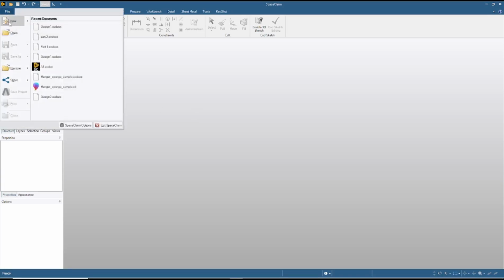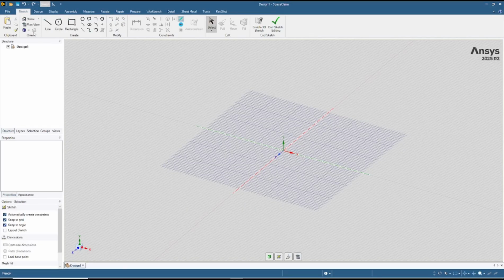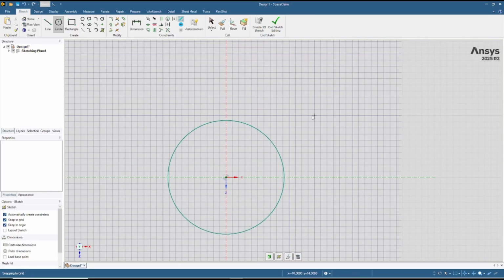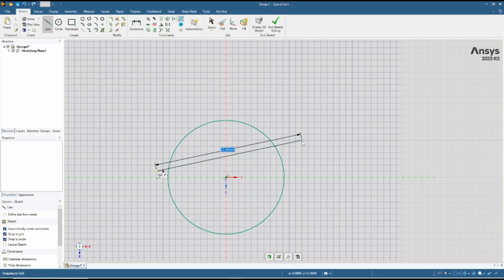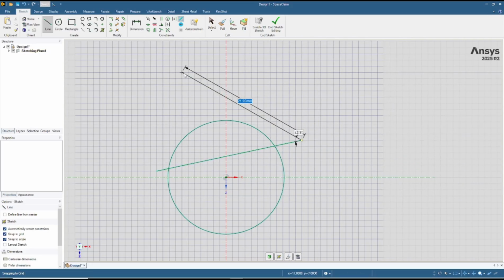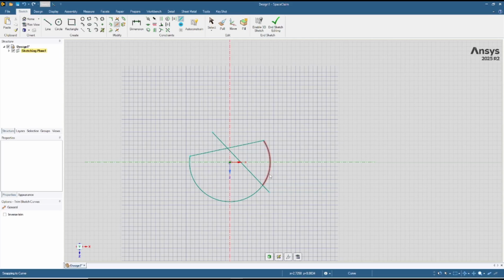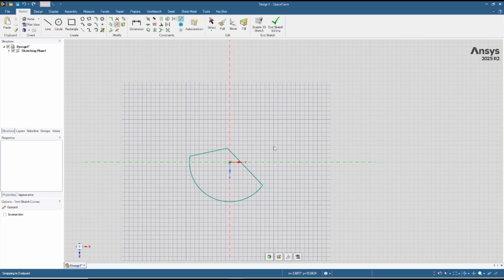Ansys Spaceclaim How To Trim A Circle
Learn how to trim a circle in Ansys Spaceclaim with our step-by-step guide. Master this essential modeling technique easily today!